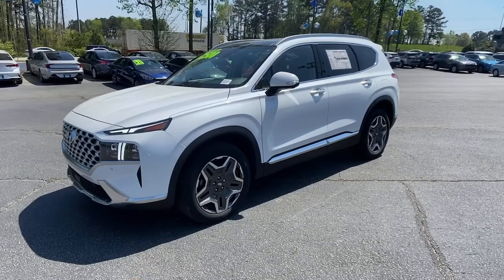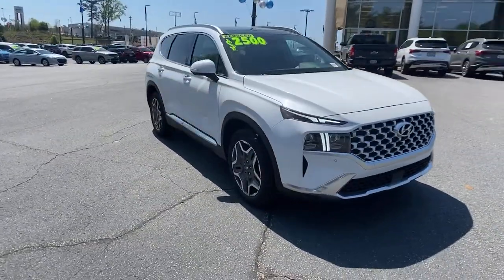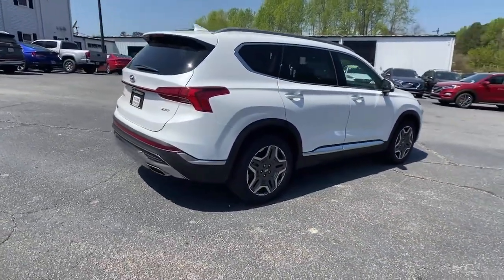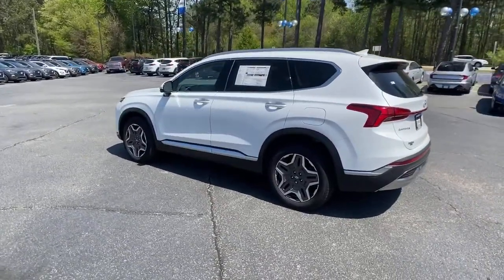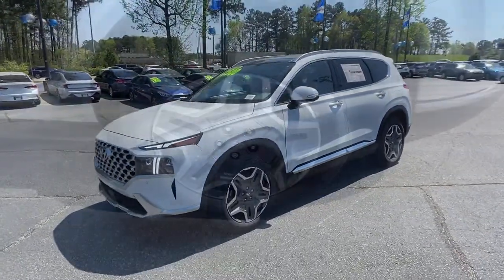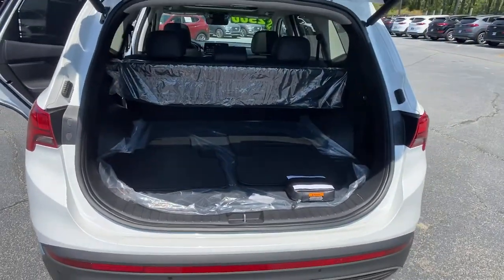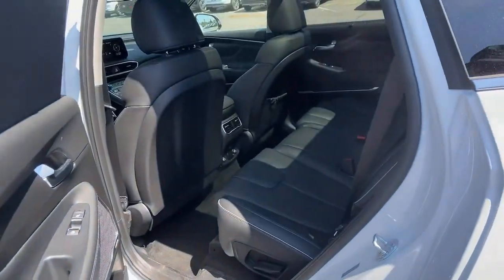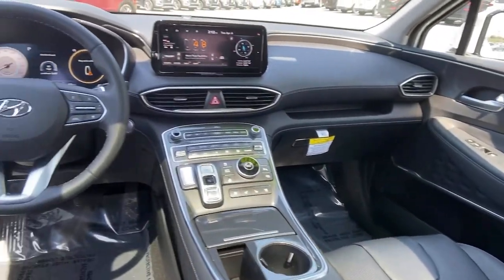2021 Hyundai Santa_Fe Newnan, Peach Tree, Carrollton, Grantville, Palmetto, GA 2A5526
Quartz White New 2021 Hyundai Santa_Fe available in Newnan, Georgia at  at Southtowne Hyundai Newnan. Servicing the Peach Tree, Carrollton, Grantville, Palmetto, GA area.

800 Bullsboro Dr.

2021 Hyundai Santa Fe Limited Demo Quartz White 4D Sport Utility FWD Shiftronic 2.5L I4brbrTHIS VEHICLE INCLUDES THE FOLLOWING FEATURES AND OPTIONS: Cargo Package (Cargo Net Cargo Tray and First Aid Kit) Option Group 01 12 Speakers 4-Wheel Disc Brakes ABS brakes Air Conditioning Alloy wheels AM/FM radio: SiriusXM Apple CarPlay & Android Auto Auto High-beam Headlights Auto-dimming Rear-View mirror Automatic temperature control Axle Ratio: 3.316 Brake assist Bumpers: body-color Carpeted Floor Mats Delay-off headlights Driver door bin Driver vanity mirror Dual front impact airbags Dual front side impact airbags Electronic Stability Control Emergency communication system Exterior Parking Camera Rear Four wheel independent suspension Front anti-roll bar Front Bucket Seats Front Center Armrest Front dual zone A/C Front reading lights Fully automatic headlights Garage door transmitter: HomeLink harman/kardon Speakers Heated & Ventilated Front Bucket Seats Heated door mirrors Heated front seats Heated rear seats Heated steering wheel Illuminated entry Leather Seat Trim Leather steering wheel Low tire pressure warning Memory seat Navigation System Occupant sensing airbag Outside temperature display Overhead airbag Overhead console Panic alarm Passenger door bin Passenger vanity mirror Power door mirrors Power driver seat Power Liftgate Power moonroof Power passenger seat Power steering Power windows Radio: AM/FM/MP3 Harman Kardon Display Audio Rain sensing wipers Rear anti-roll bar Rear seat center armrest Rear window defroster Rear window wiper Remote keyless entry Roof rack: rails only Security system Speed control Speed-sensing steering Split folding rear seat Spoiler Steering wheel mounted audio controls Sun blinds Tachometer Telescoping steering wheel Tilt steering wheel Traction control Trip computer Turn signal indicator mirrors Variably intermittent wipers Ventilated front seats Wheel Locks and Wheels: 19 x 7.5J Alloy.brSouthTowne is a family owned and operated full-service dealer serving the communities of Newnan Peachtree City Carrollton Griffin LaGrange Columbus Union City Morrow Riverdale Fayetteville and the rest of Greater Atlanta for more than 25 years. We are 100% committed to ensuring this will be the most pleasant car-buying and ownership experience youve encountered. We look forward to the opportunity to earn your business. Price does not include tax tag title fees or doc fee of $897. Price does not include tax tag or title fees. Dealer retains all rebates. Not compatible with special APR. Price does includes: $500 - HMF Standard Rate Bonus Cash . Exp. 04/30/2021 $750 - Retail Bonus Cash. Exp. 04/30/2021